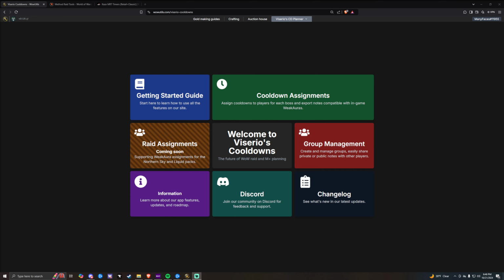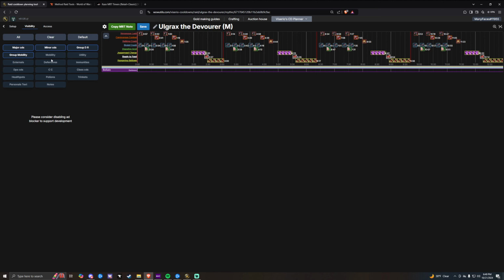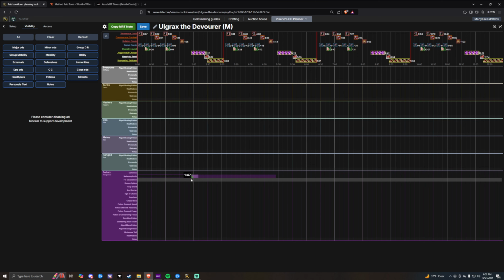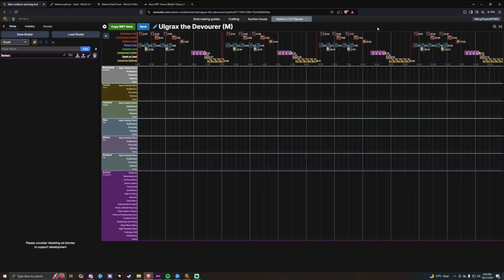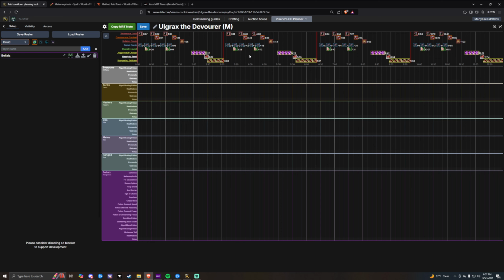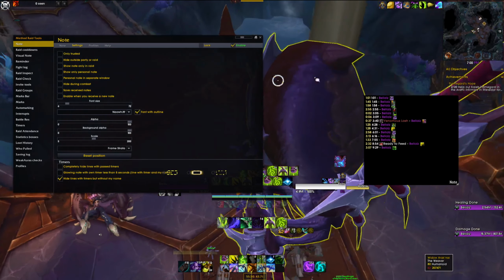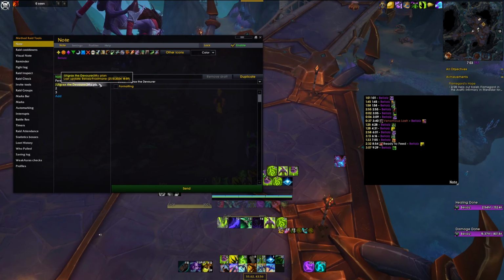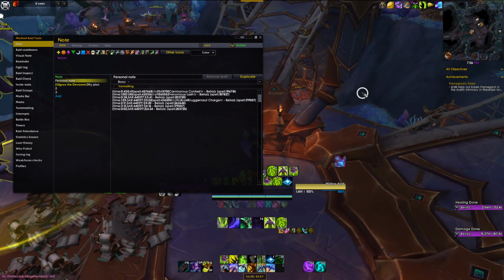Viserio MRT and Kaze Guide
Guide on how to use Viserio MRT and Kaze for personal notes to improve performance during raid.